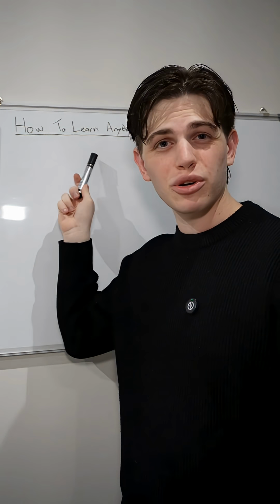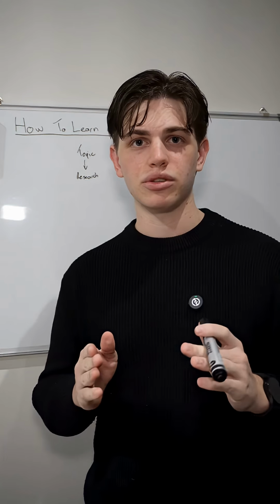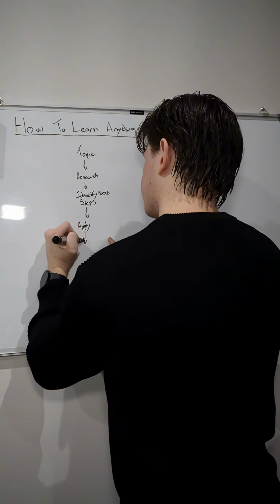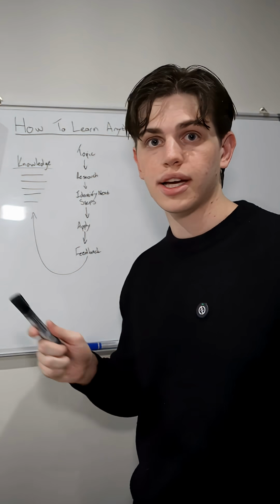How to learn anything